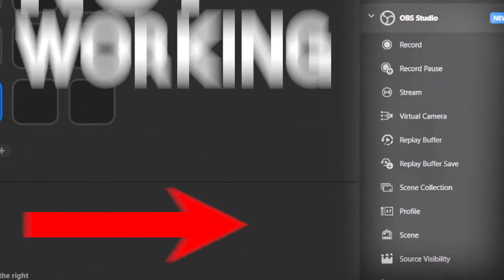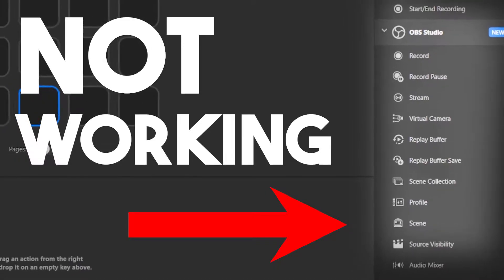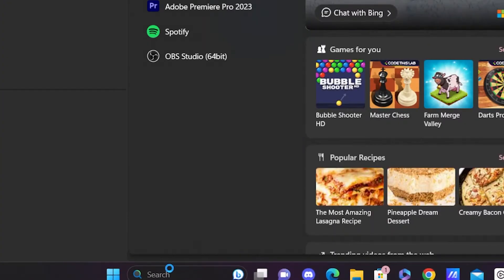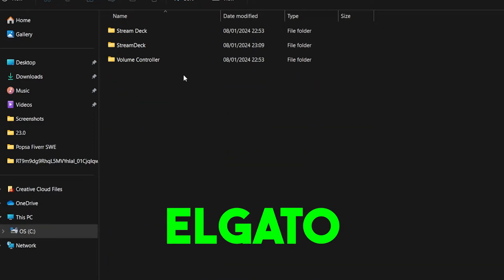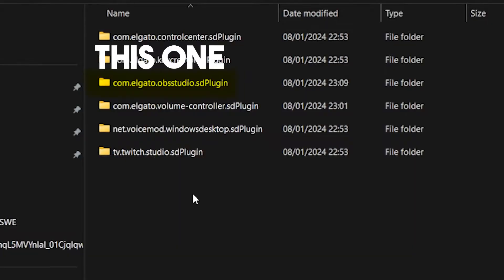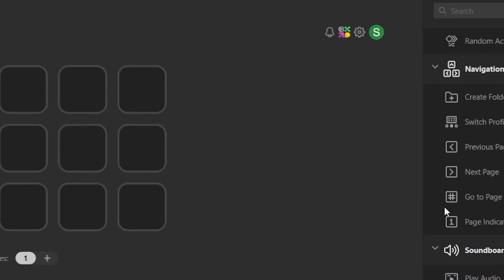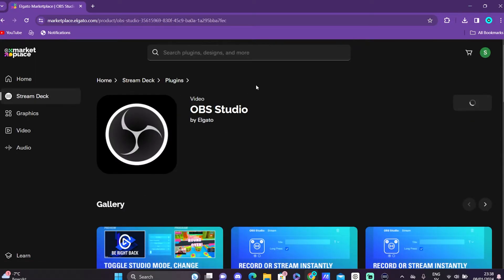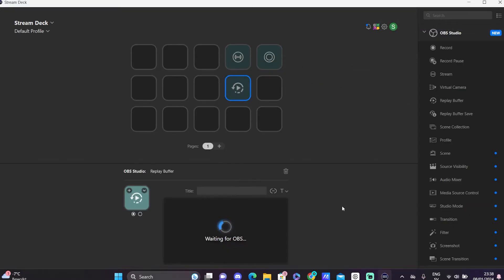Elgato Stream Deck Plugins Don't Work/Show? Do this!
There is a rather common glitch where one or many plugins in the Elgato Stream Deck software don’t work or don’t show, which without a doubt is very annoying. This is a very simple fix that should work, so you can game, stream and make videos with ease again using the Stream Deck plugins. If it doesn’t help, let me know!